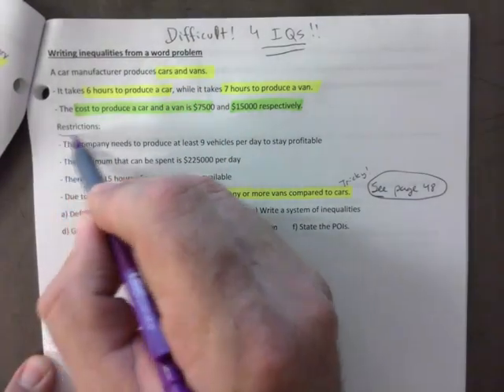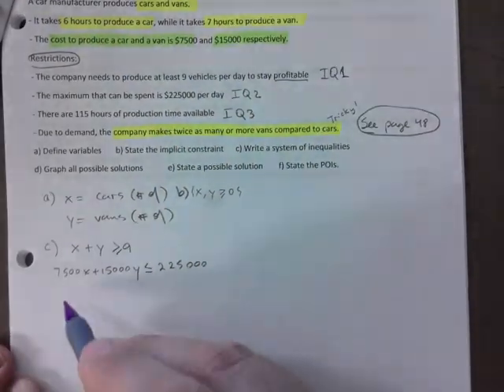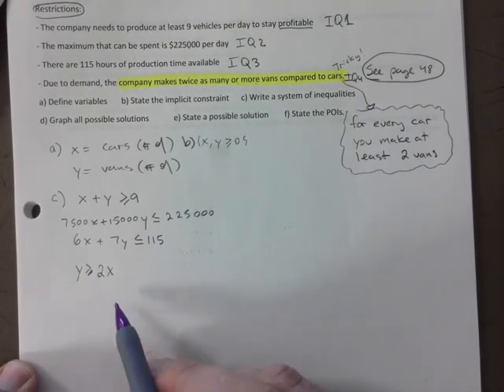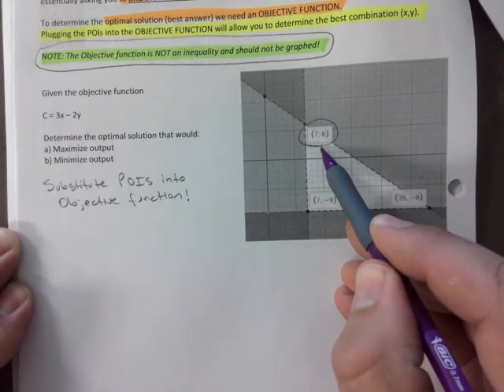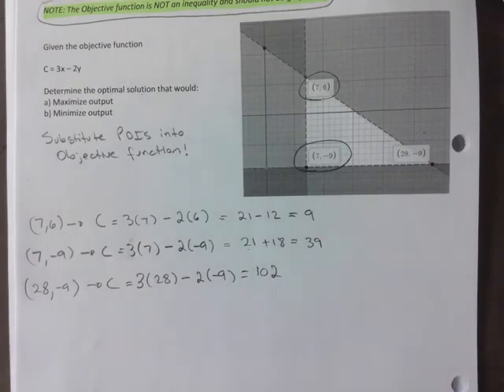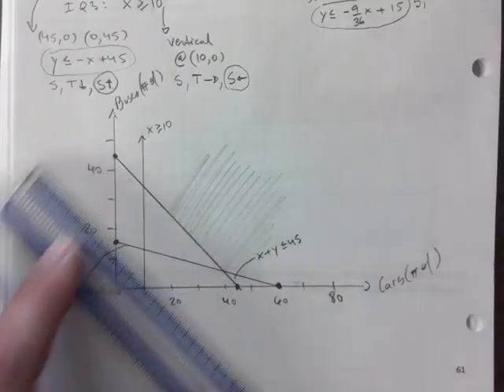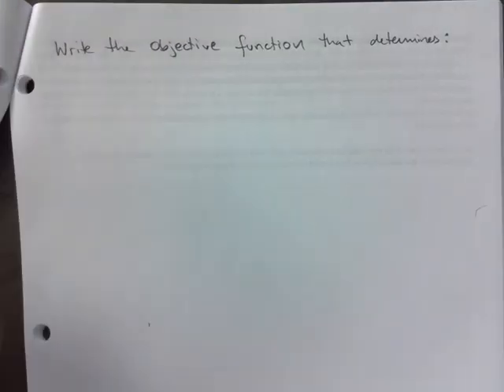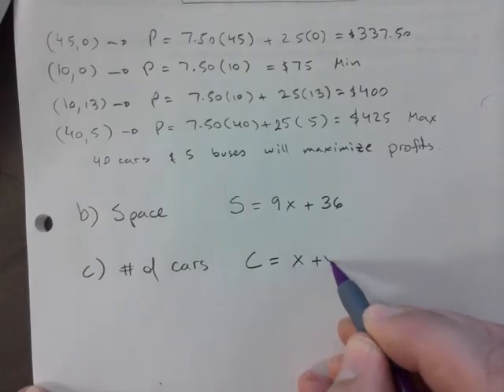APMR3S OPTIMIZATION EXAMPLE, WRITING OBJECTIVE FUNCTIONS